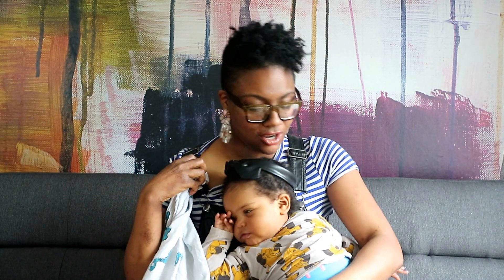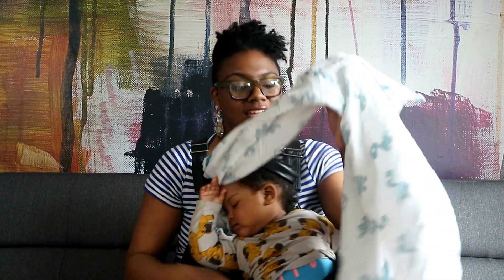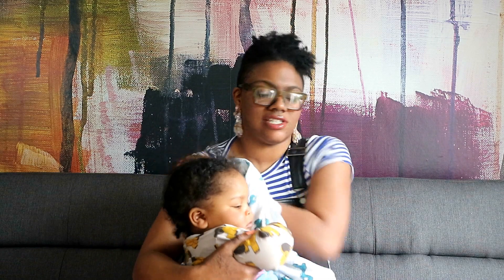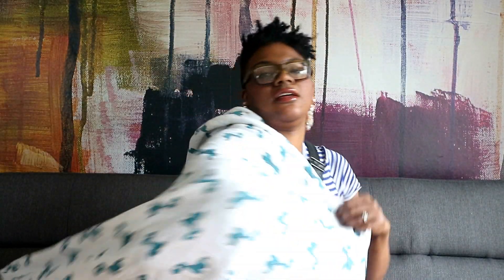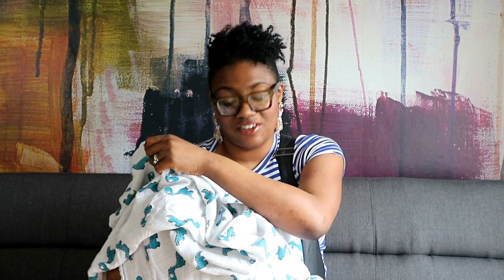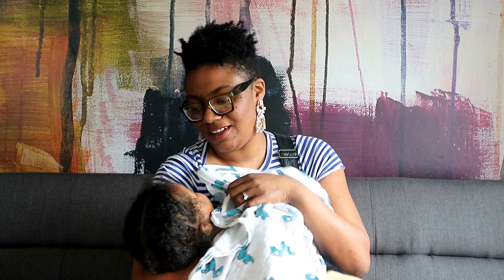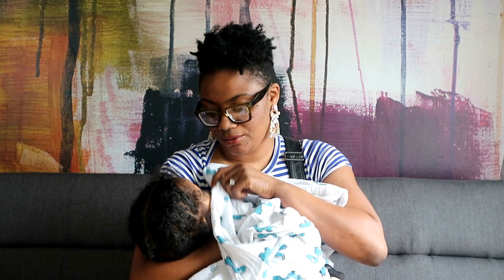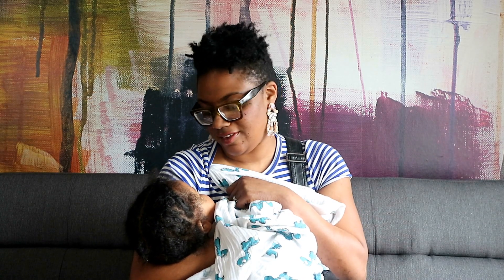How to breastfeed in public using a scarf or muslin cloth - Mums That Slay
My simple tip for breastfeeding in public using a scarf. On the tube, in a cafe or around acquaintances, this is for those mamas who want to nurse their babies without using a nursing cover discreetly - check out more breastfeeding style tips